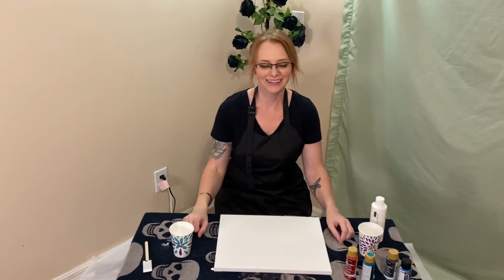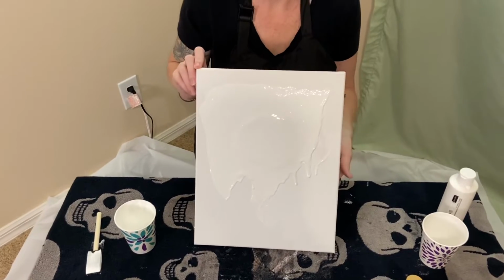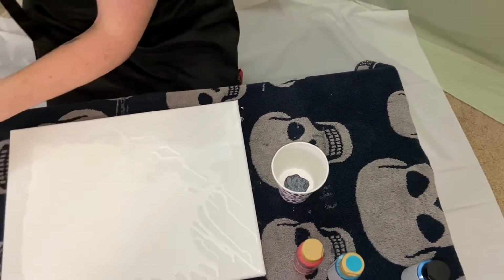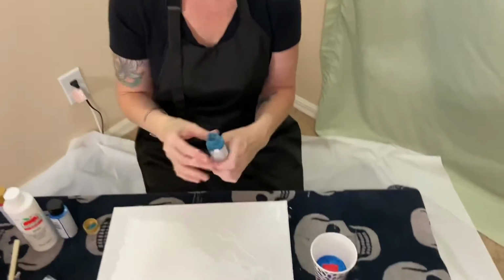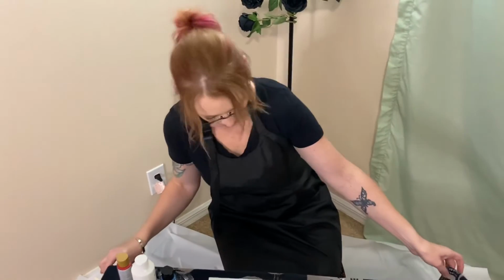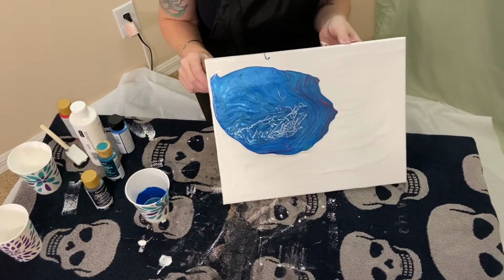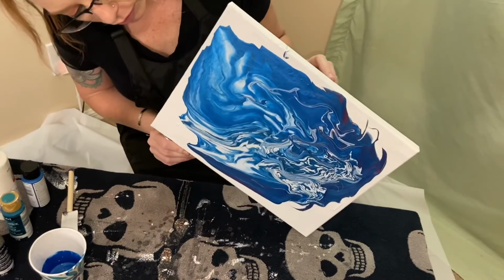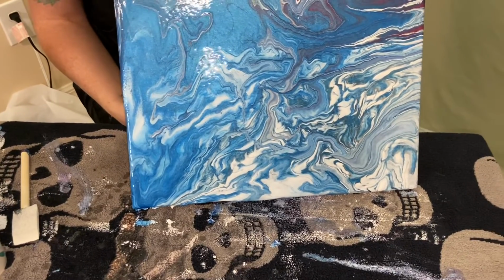My First Time Trying One Cup Acrylic Paint Pouring! SEE RESULTS HERE!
Here is how my first time trying one cup acrylic paint pouring turned out using 5 different colors. I have to say these paintings are easy and a lot of fun to do! It's also relaxing and you have a beautiful piece  of art to hang after. So grab a blank canvas, your favorite colors, and a cup and start pouring!

New stuff goes up a few times a week. Between horror gameplays and movie reviews with a little something extra thrown in from time to time, there's something for everybody!